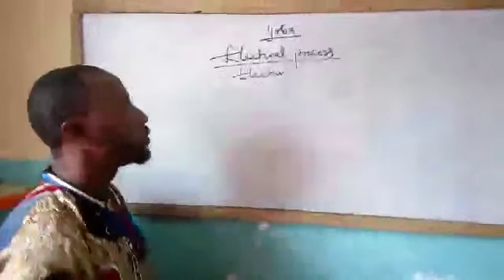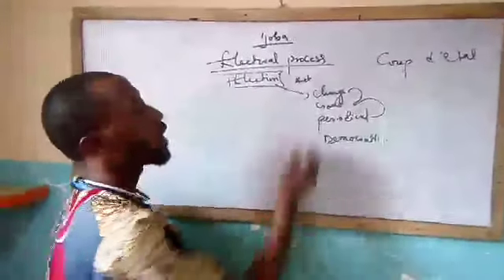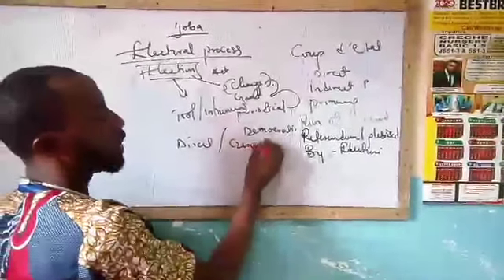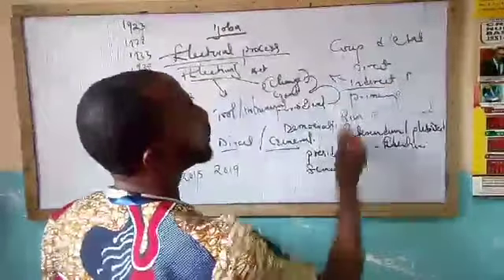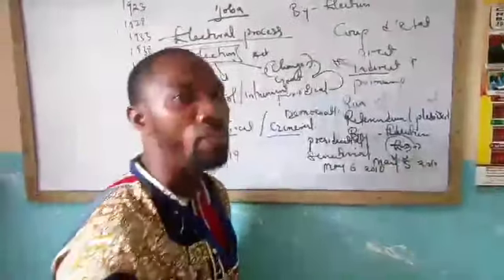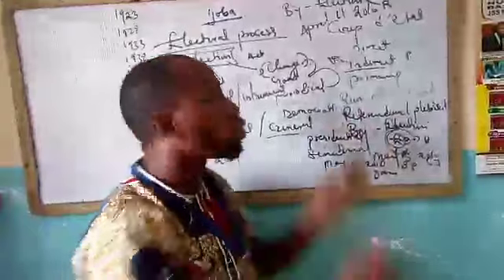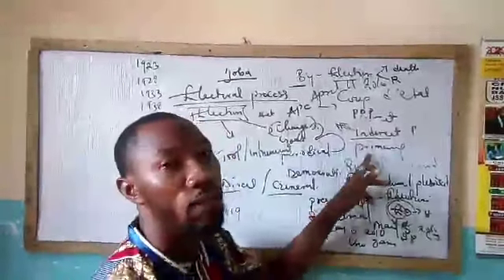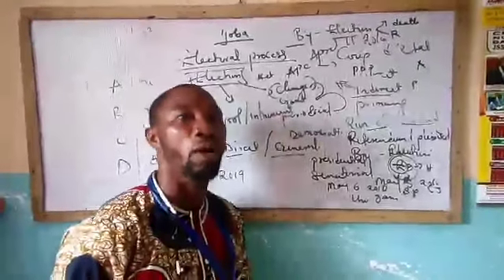Mr jamiu aka Ijoba BESTBRAIN tutorial/college Government tutor.